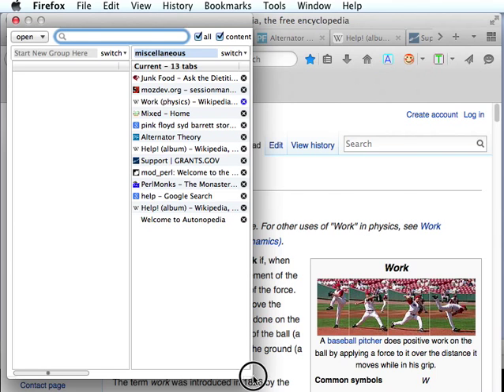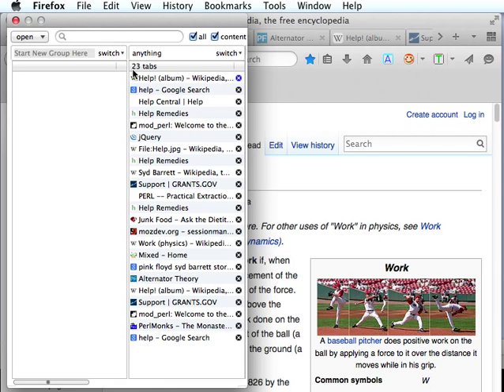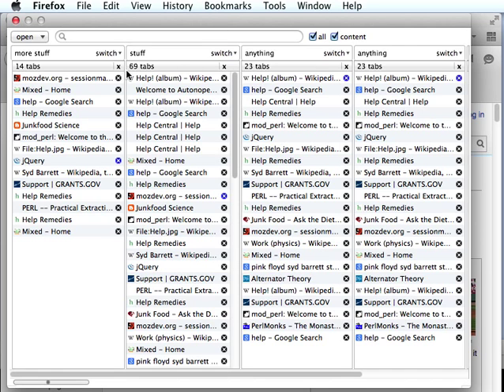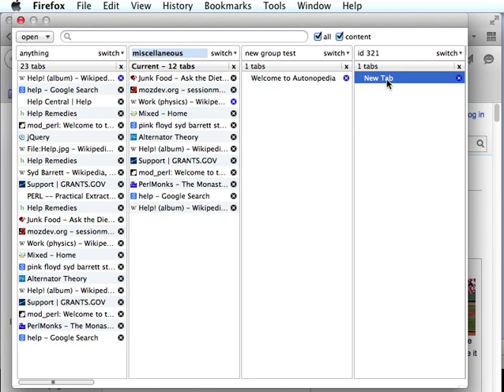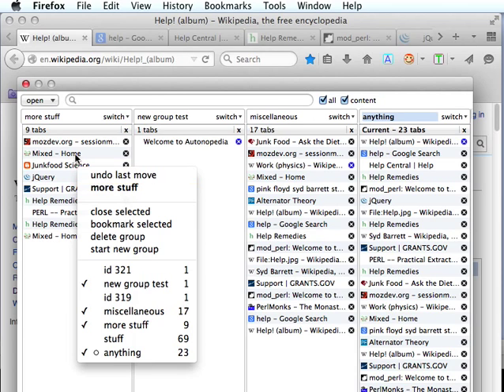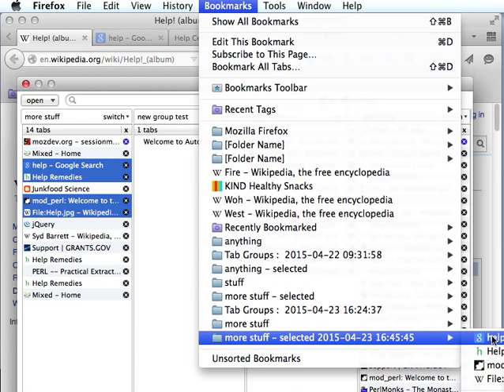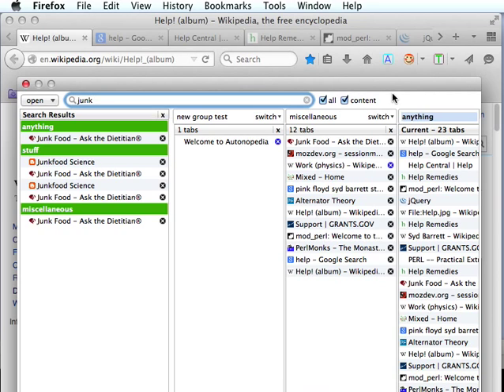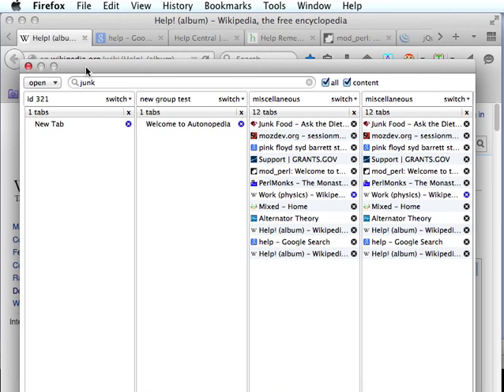Tab Groups Helper (Firefox addon) Main UI Panel Tutorial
This is a tutorial for the Main UI Panel of Tab Groups Helper (Firefox addon).

Tab Groups Helper is an alternate UI and manager for Firefox default Tab Groups (Panorama)

It may be good to first watch the Tab Groups Helper introductory tutorial.

0:30  Open Main UI Panel
1:15  "Building" the panel - adding new columns to display other groups
2:12  (same as above, more to the point)
2:25  Hiding columns
2:55  Show all groups / undisplayed groups
3:15  When panel is overflowed by several columns (scrolling to columns)
3:23  Setting panel maximum width
         (see below for setting other related panel dimensions)*
5:17  Starting new group
6:16  Rename group
6:50  Switching groups (change current group)
7:25  Arrange columns according to groups order
7:55  Switching which group is displayed in a column
8:20  Multi-tab moves
8:46  Undo last multi-tab move
9:10  Multi-tab close
9:20  Undo last multi-tab close
9:53  Bookmark selected tabs
10:59  Delete groups
11:45  Search tabs interface
13:04  Multi-tab moveds from search results
14:25  Insert column at beginning instead of end by holding "alt" key

*Other panel dimension adjustments not shown in video:
Drag bottom of panel to adjust panel height
Drag small circle in oval at the bottom-left of panel to adjust individual column widths